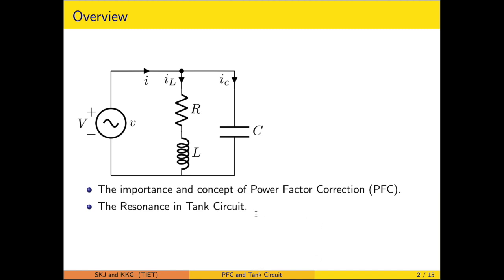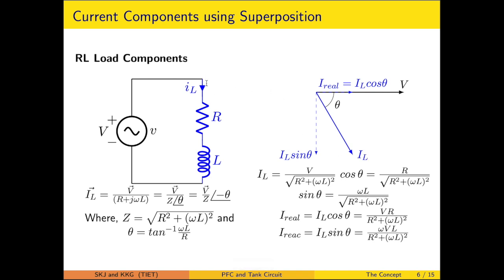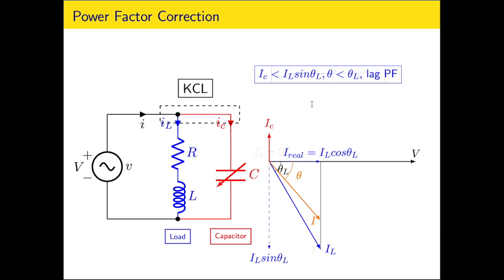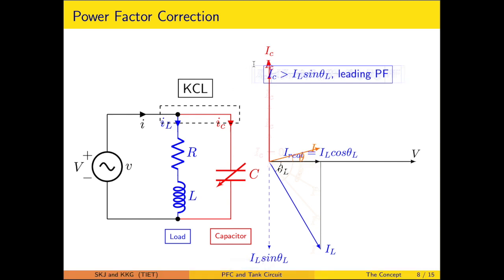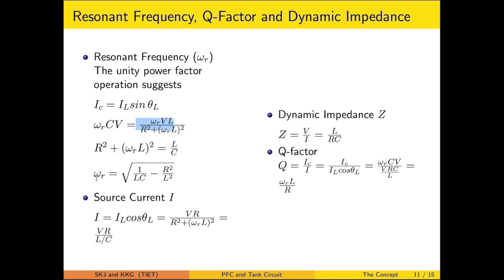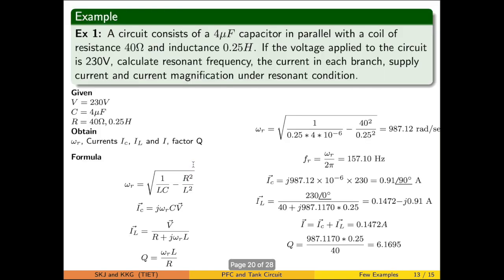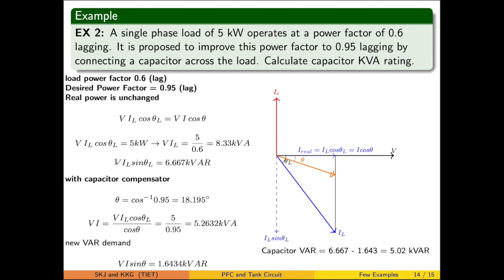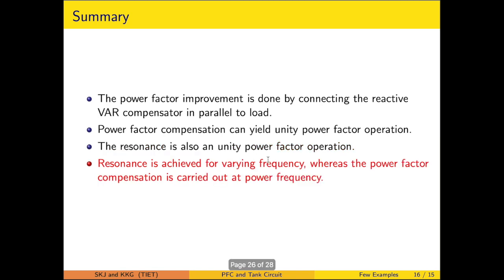L4 PFC Tank Circuit